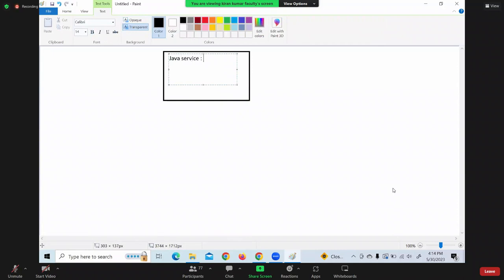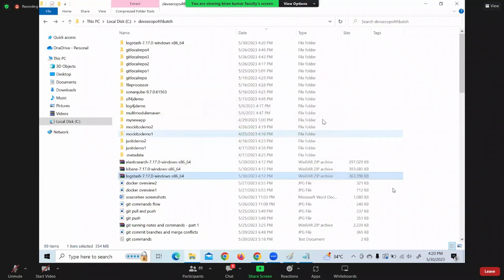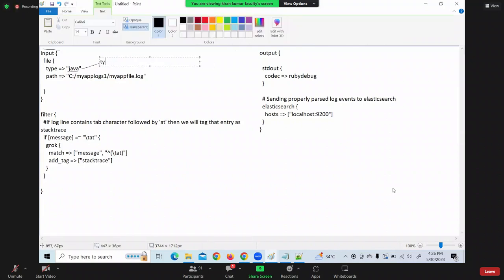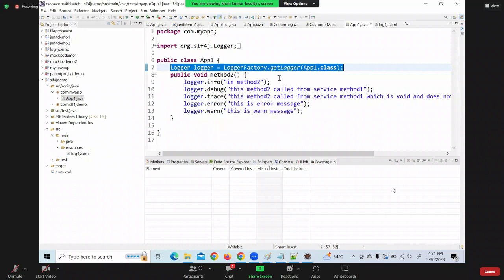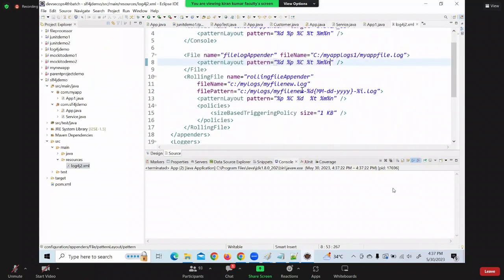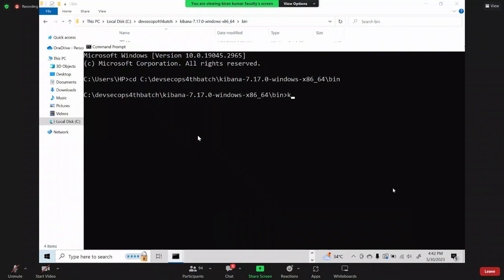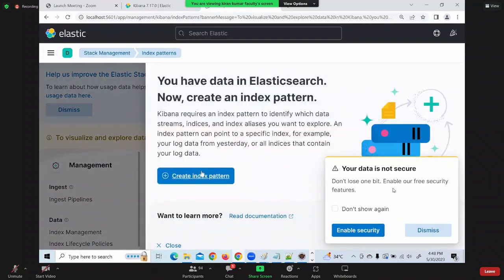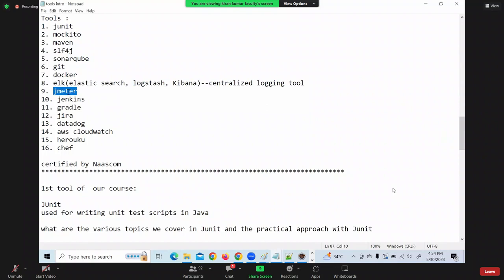Day 34 | DevOps 30 | May 2023 | ITWORLD